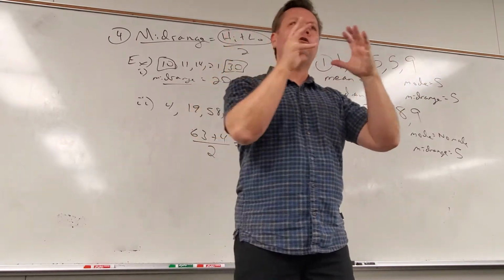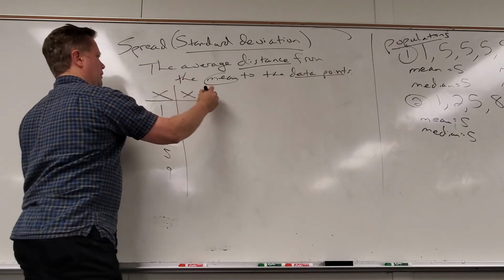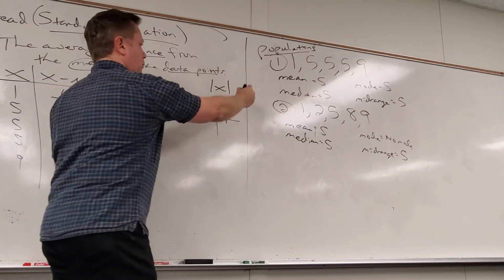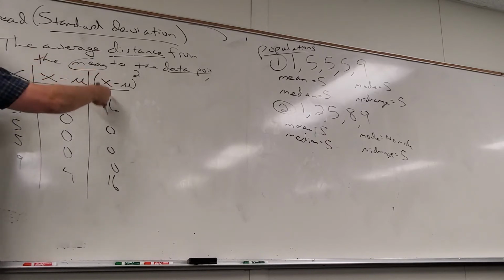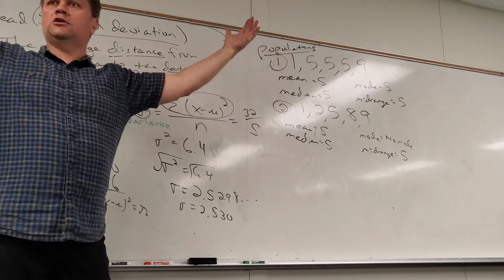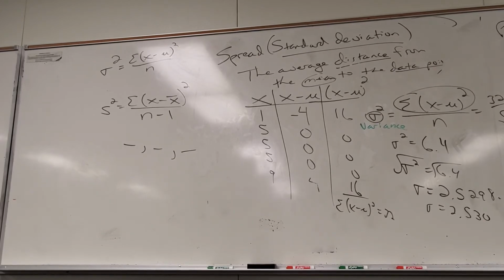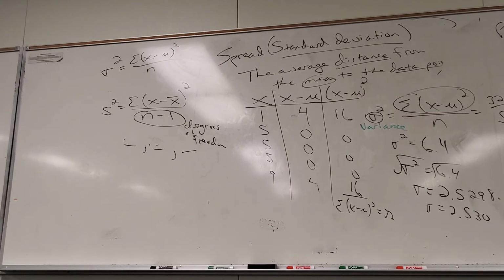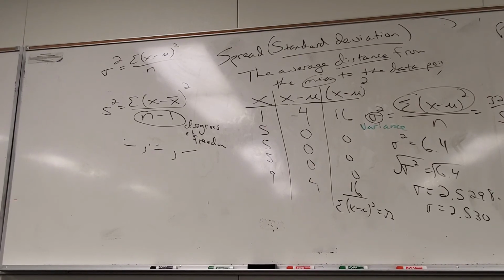Math 160, Feb 6 Lecture, part 2